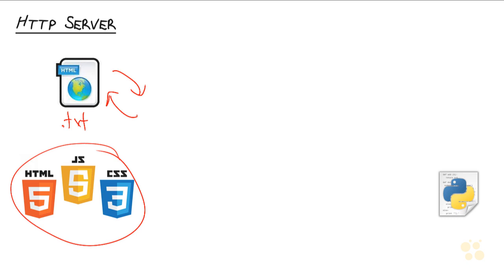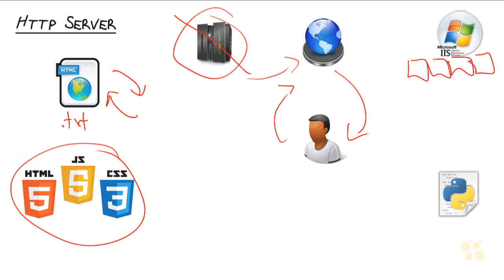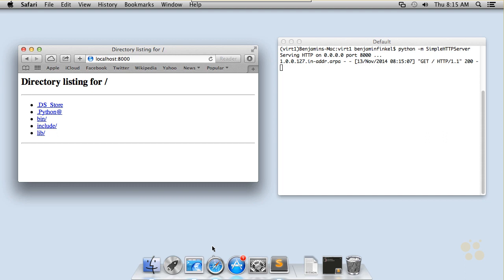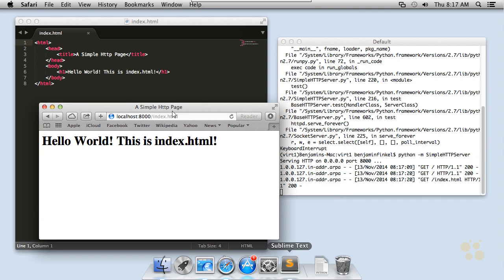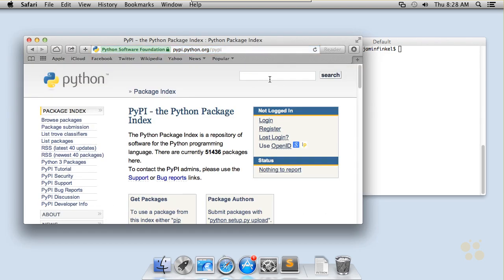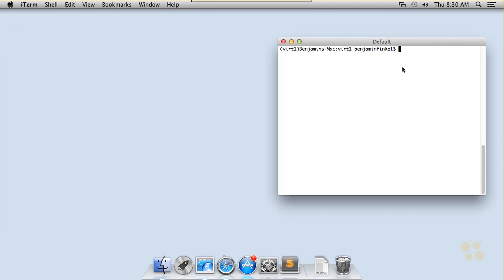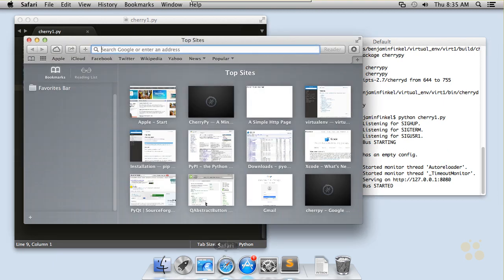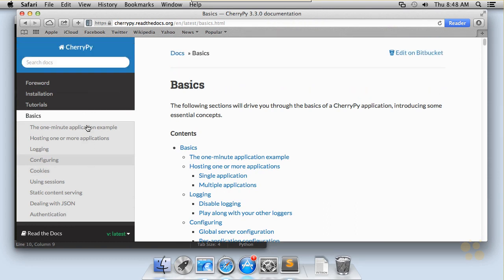20 Python Programming Setting up a Simple HTTP Server